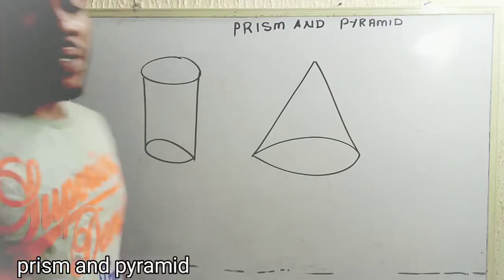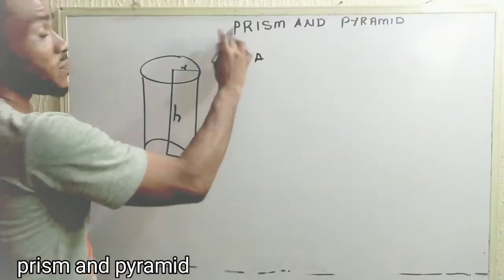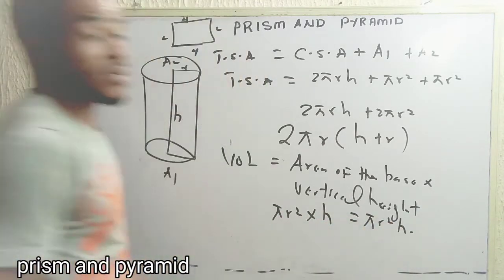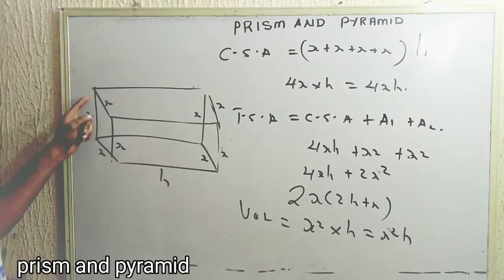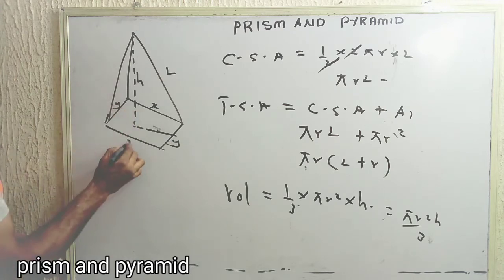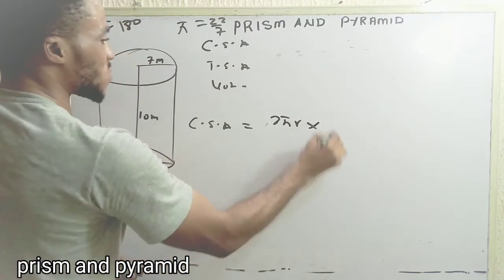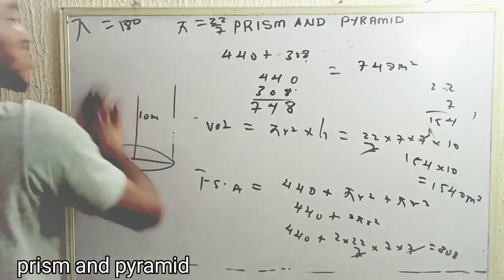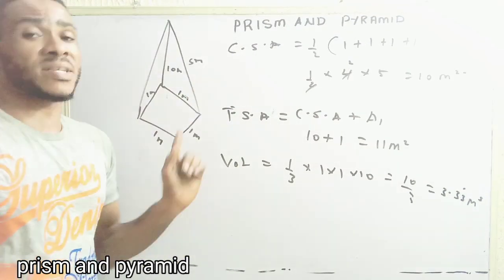prism and pyramid